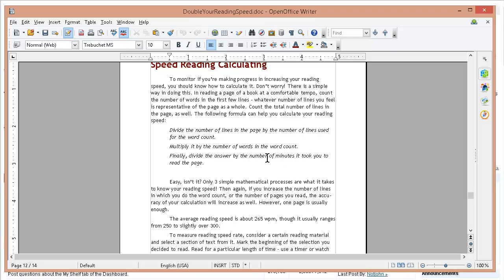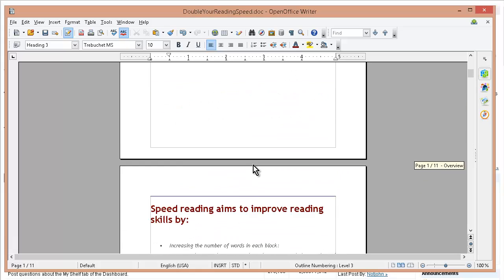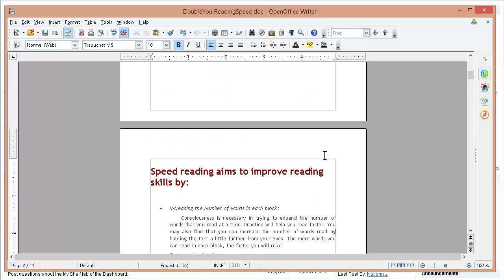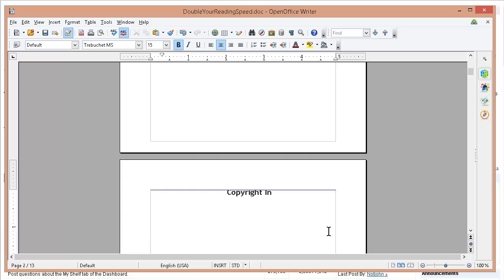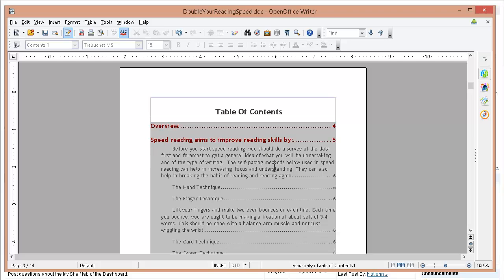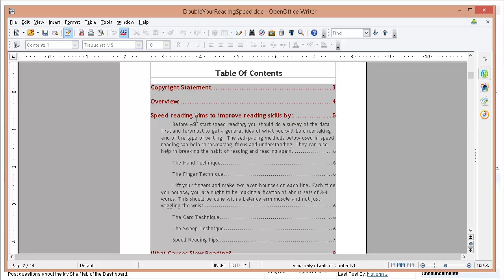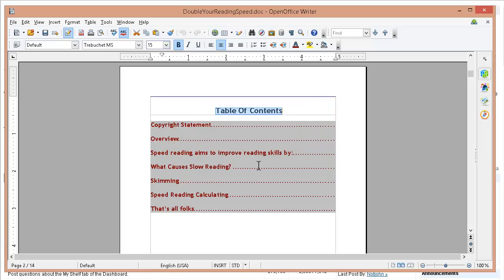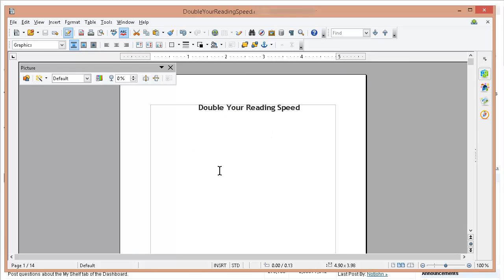Formatting Your Ebook For Amazon Kindle continued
Publishing your ebook to the Amazon Kindle platform is free and will give you a whole new marketplace full of targeted prospects. These people are finding your product in a whole new way. They are using smart devices such as the Amazon Kindle reader, smart phones and tablets running the Kindle app.